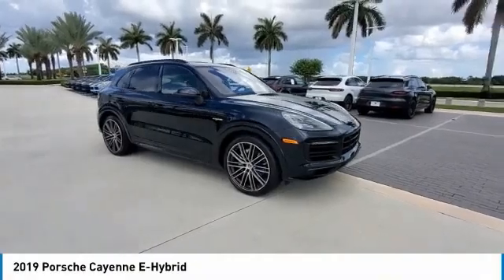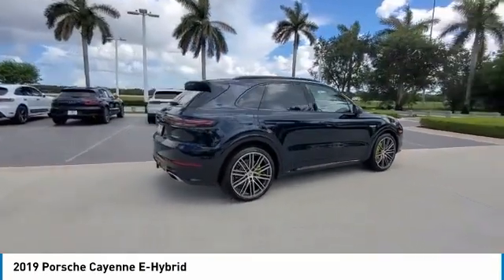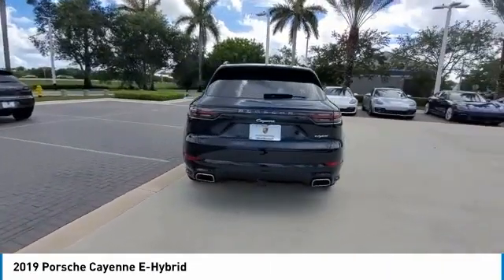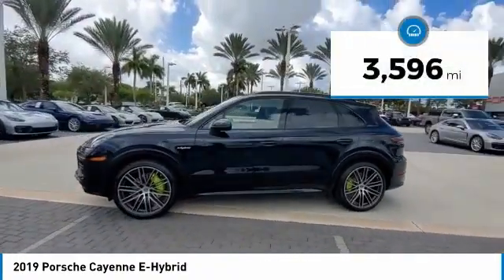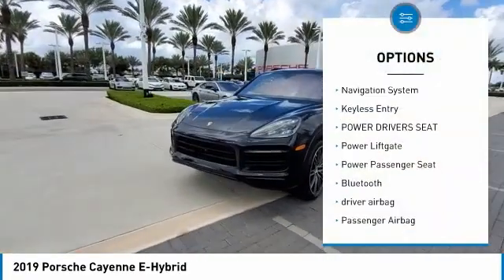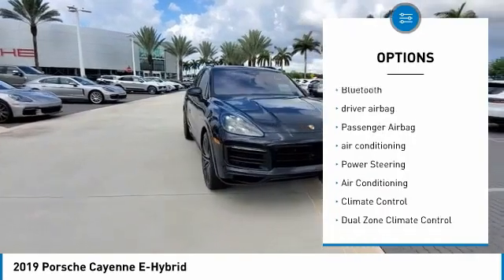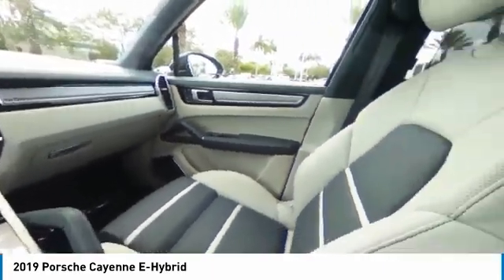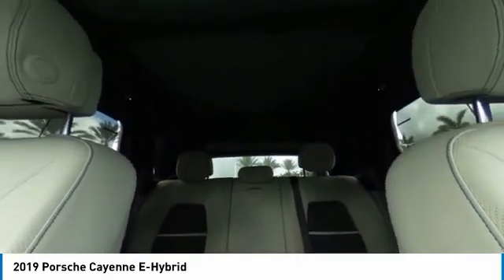2019 Porsche Cayenne TA51046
2019 Porsche Cayenne E-Hybrid

Color & Equipment Moonlight Blue Metallic Metallic Exterior with Leather Interior in Graphite Blue/Chalk Rear Axle Steering Adaptive Air Suspension incl. PASM Trailer Hitch without Tow Ball Porsche Dynamic Chassis Control (PDCC) SportDesign Package lonizer Cargo Management System Roof Rails in High Gloss Black Power Sunblind for Rear Side Windows 22 911 Turbo Design Wheels incl Wheel Arches Painted Heated Windshield Interior Trim in Textured Aluminum Porsche Crest on Headrests (Front and Rear) Roof Lining in Alcantara Preparation for Deviated Stitching/Seat Centers Night Vision Assist Smartphone Compartment Preparation for Exclusive Order Seat Belts in Graphite Blue Soft Close Doors Text 7.2 kW Onboard Charger Head-Up Display Porsche InnoDrive incl. Adaptive Cruise Control (ACC) Side Window Trim in High Gloss Black Sport Chrono Stopwatch or Compass Dial in Bordeaux Red Door-Sill Guards in Brushed Aluminum, Illuminated Thermally & Noise Insulated Glass Deviated Stitching i.C.w. Seat Centers in Deviated Leather Premium Package Plus Seat Heating (Front and Rear) Lane Change Assist (LCA) LED-Matrix Design Headlights incl. PDLS+ 4-Zone Climate Control Ambient Lighting Comfort Access Auto-Dimming Interior Mirror Power Seats (14-way) with Memory Package Panoramic Roof System Power Steering Plus Massage Seat (F) incl. Seat Ventilation (FR) Burmester 3D High-End Surround Sound System -